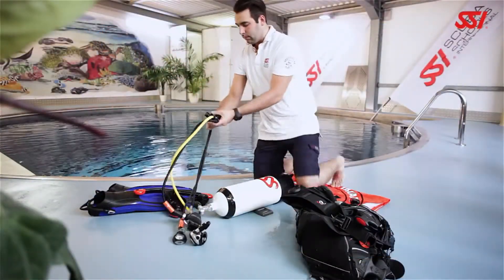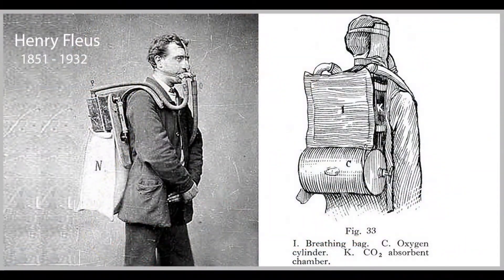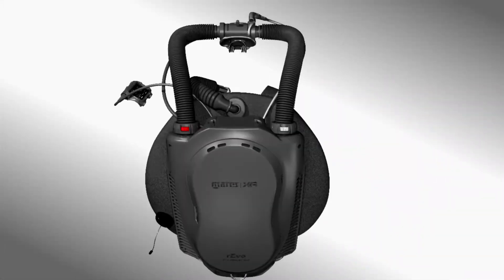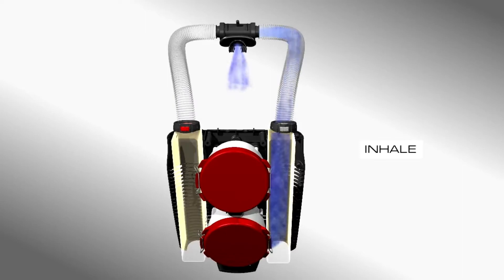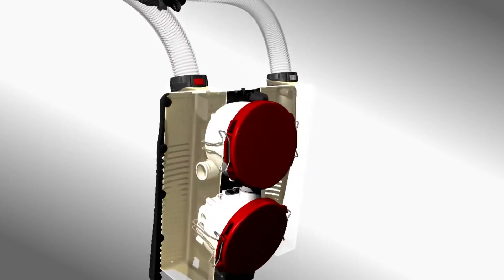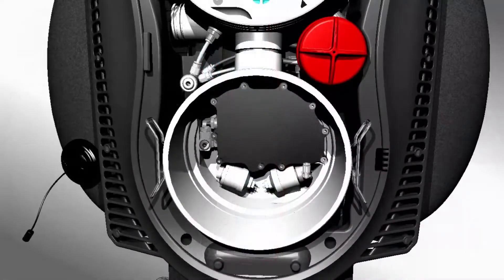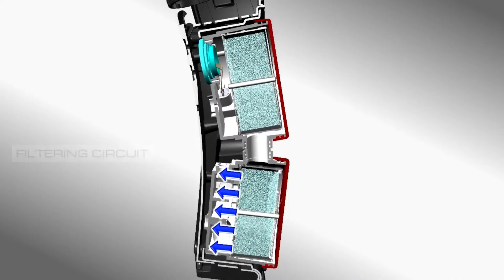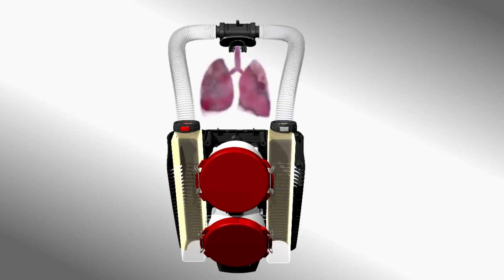What is Rebreather Diving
What is Rebreather Diving? This is a quick 2-minute overview of how Rebreathers works and is by no means extensive. For more information about how to begin your journey to the world of rebreather diving,
Animation by Mares Horizon.